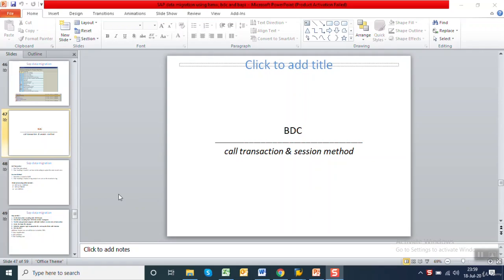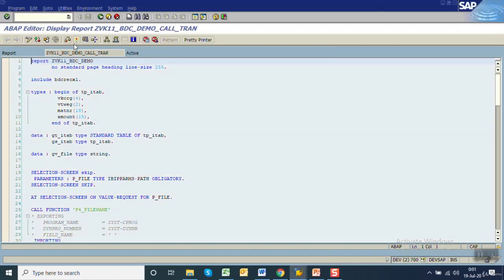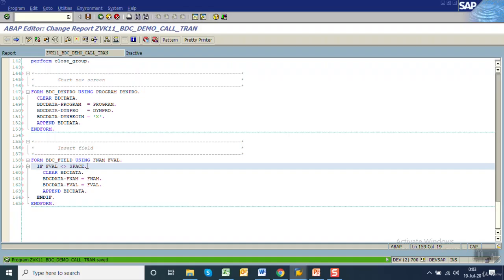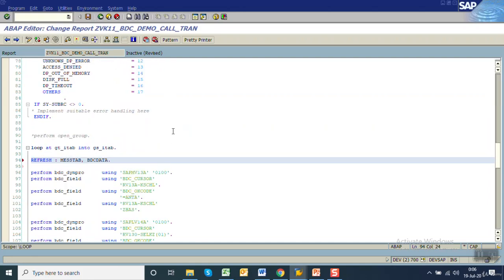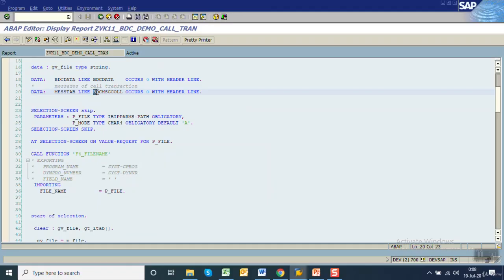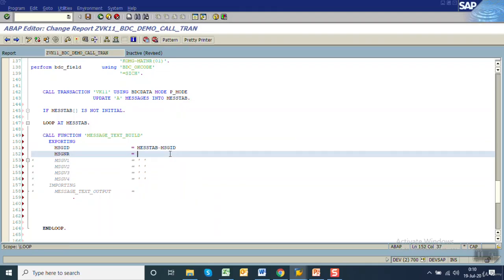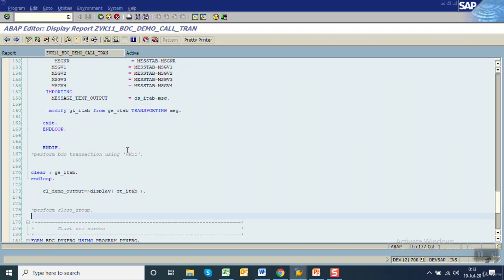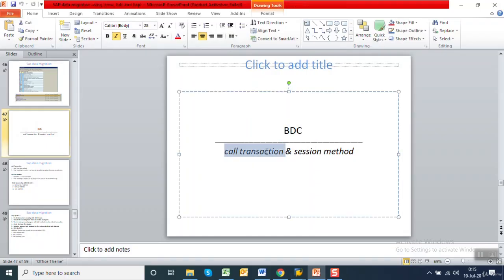4. BDC Call Transaction method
📌 SAP S/4HANA BDC Data Migration | Step-by-Step Tutorial for Beginners
In this video, you’ll learn how to perform data migration in SAP S/4HANA using BDC (Batch Data Communication) — one of the most reliable methods to upload large volumes of data into SAP systems.
Whether you're migrating customer master data, material master, vendor records, or transactional data, this tutorial will help you understand and implement BDC effectively using recording and session methods.
✅ What You Will Learn:
What is BDC (Batch Data Communication) in SAP?
BDC in SAP S/4HANA – Key changes & compatibility
How to record a transaction (SHDB)
Creating a BDC program (session method)
Uploading data from flat files (.txt, .csv)
Executing and monitoring BDC sessions
📌 Video Chapters:
00:00 - Introduction
01:10 - Overview of BDC in S/4HANA
03:30 - Recording a transaction using SHDB
06:00 - Writing the BDC upload program
10:45 - Uploading legacy data
14:30 - Session vs Call transaction method
17:00 - Tips for error handling & debugging
📂 This video is ideal for SAP technical consultants, ABAP developers, and functional consultants involved in SAP data migration projects using BDC techniques in S/4HANA.
🔍 Relevant Keywords:
💬 Have any questions or need the BDC program code?